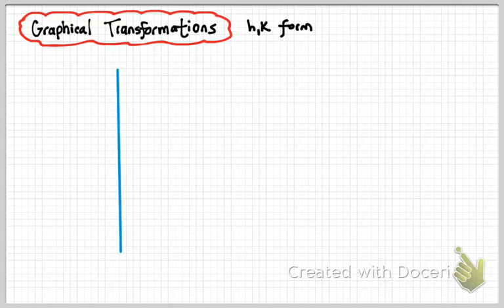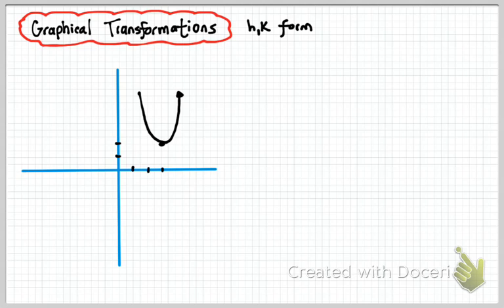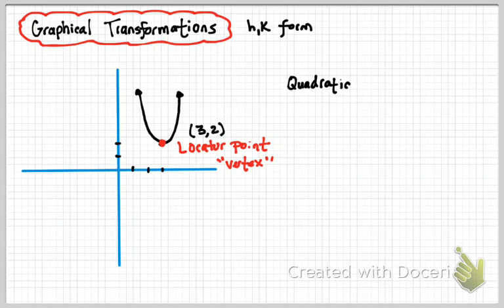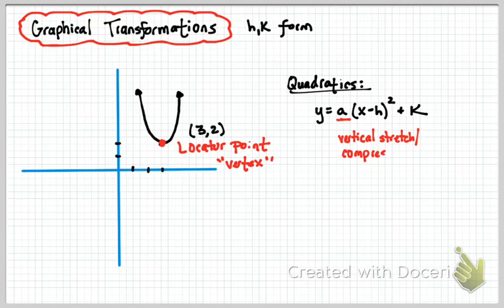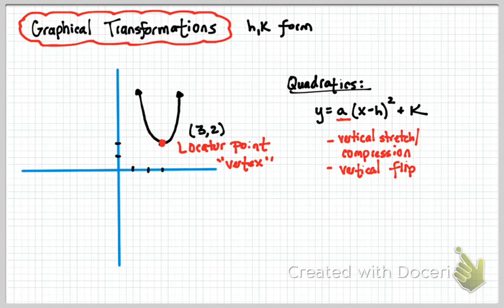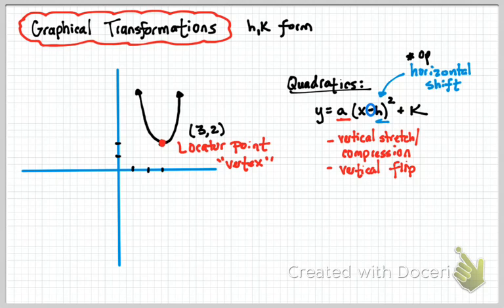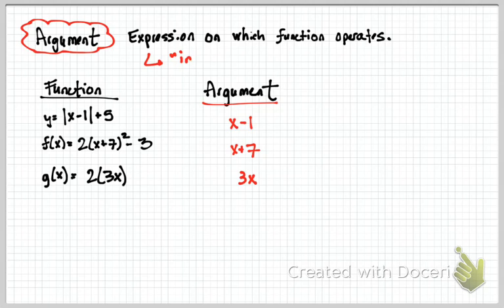1 1 2 Graphical Transformations